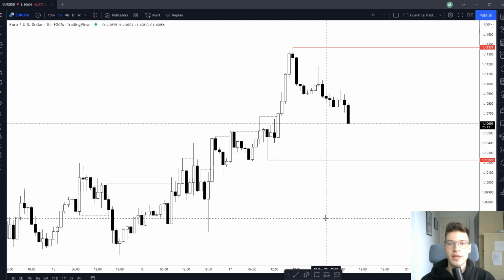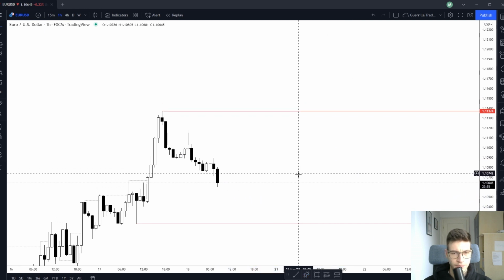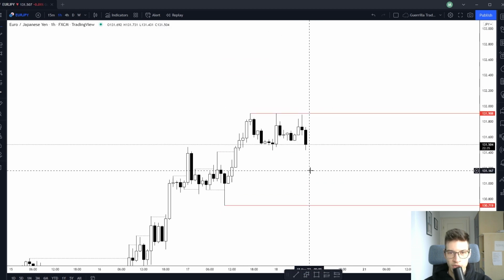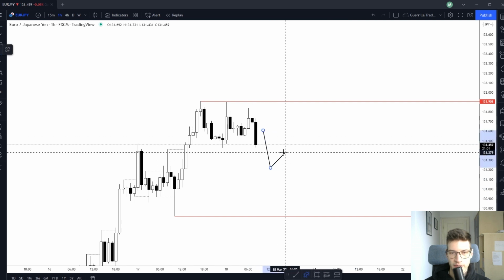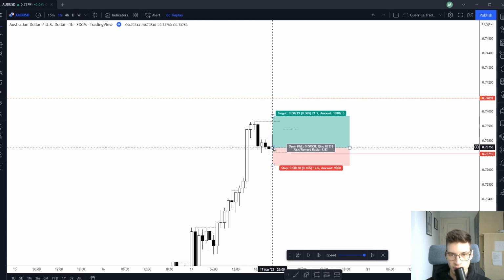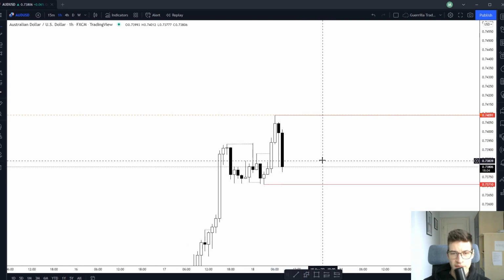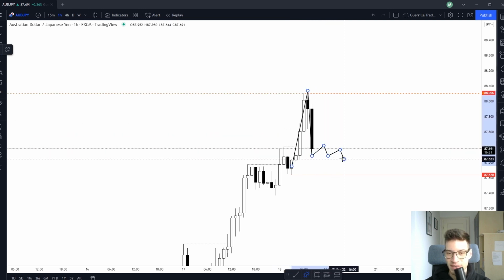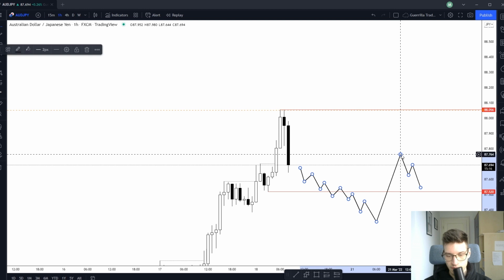Forex Trading Friday - Will Aud profit pass me 1st stage of FTMO?